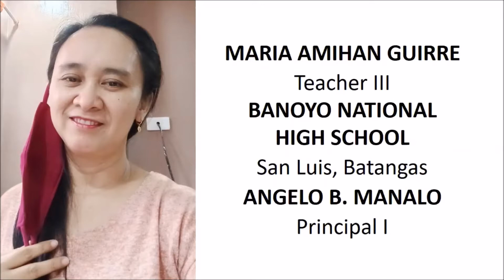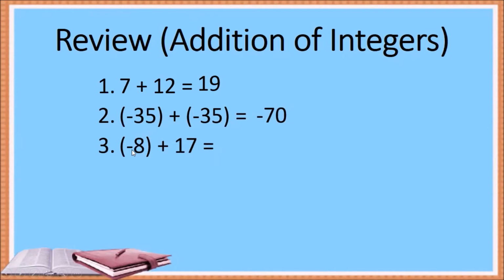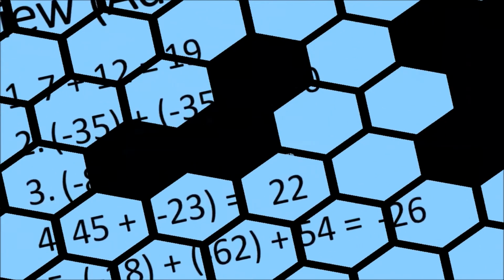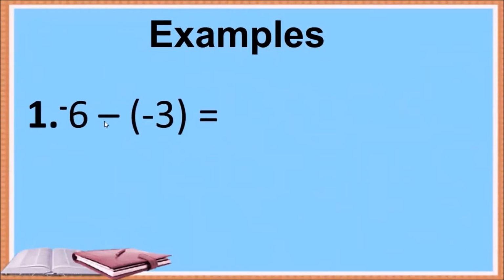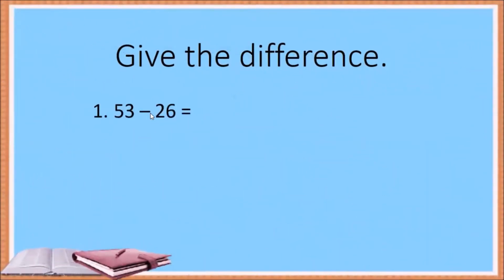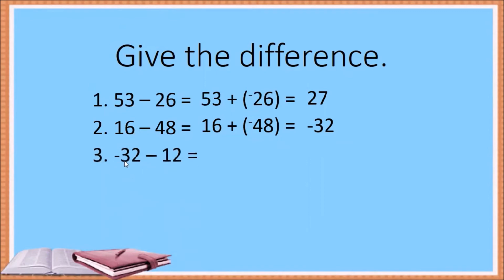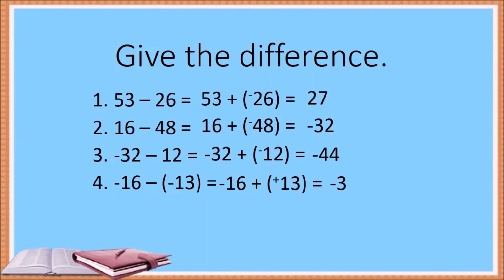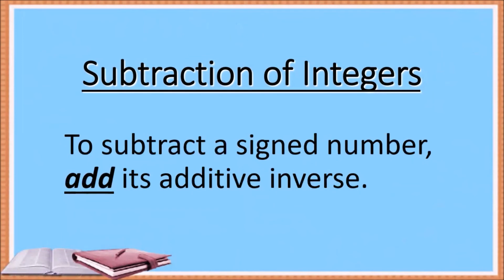Subtraction of Integers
Competency - M7NS-Ic-d-1
Performs fundamental operations on integers.